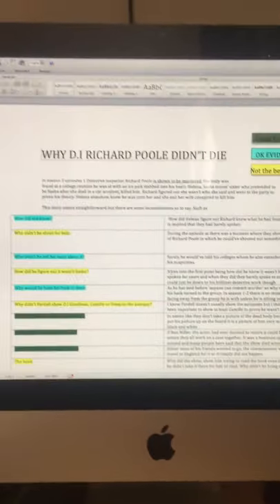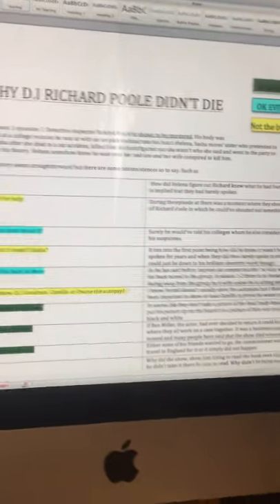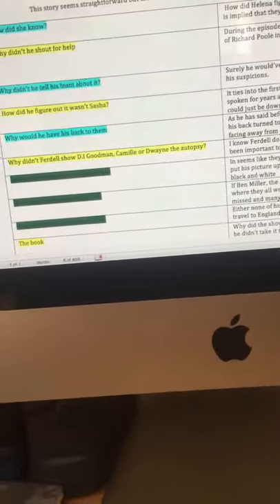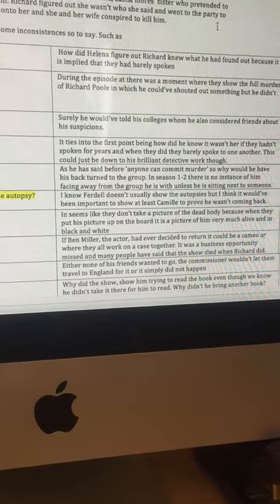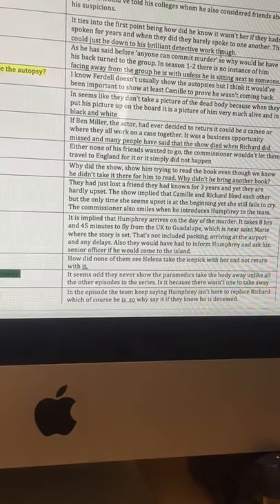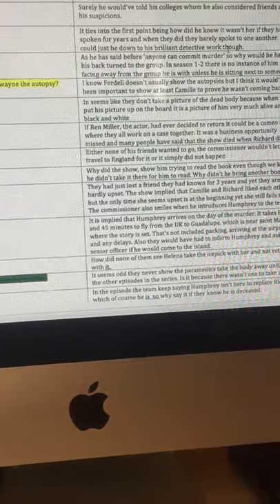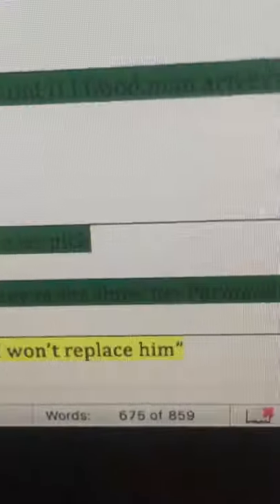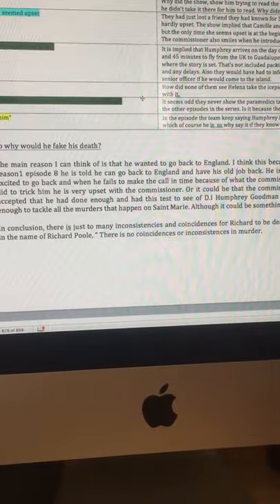D.I Richard Poole isn’t dead! Death in paradise.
Welcome to my first video, about D.I Poole from UK Tv death in Paradise that has been on air since 2011 tot he current date.